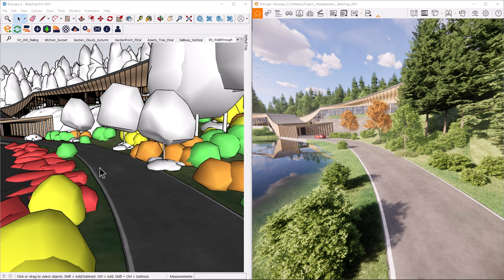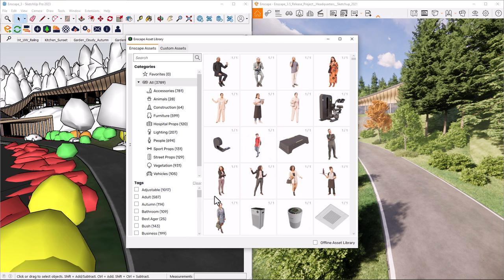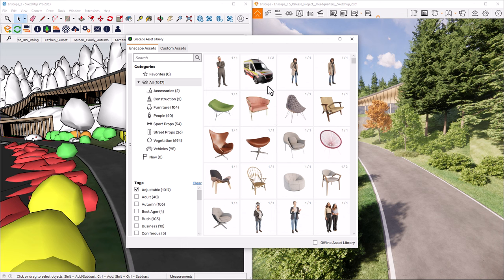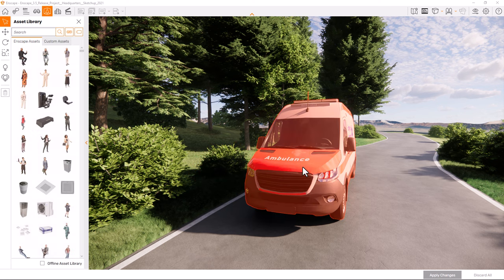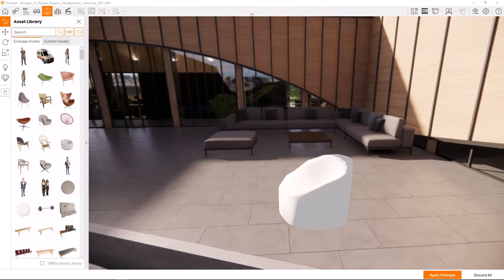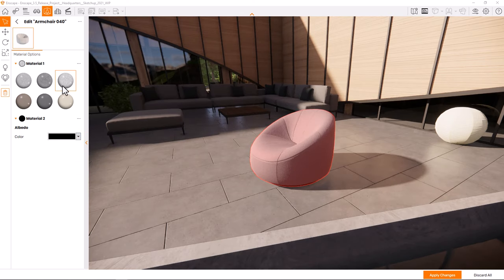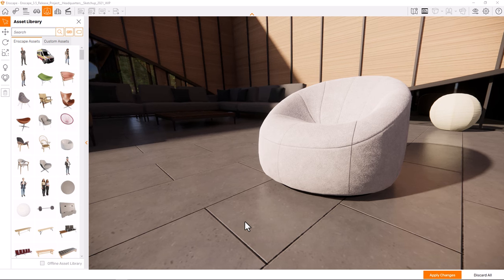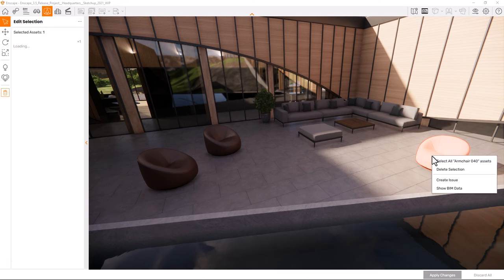Enscape 3.5 Tutorial: Discover the New Features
In this tutorial, we will explore the new features introduced with Enscape 3.5.

Topics covered in this tutorial video:
- Adjustable Assets
- Asset Multi Selection

💻 Join us for our upcoming live stream session on May 31 to learn more about Enscape 3.5